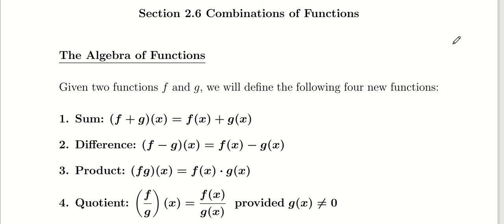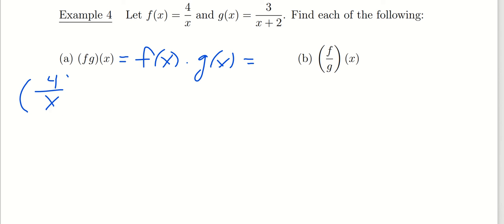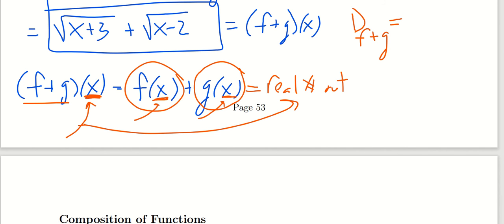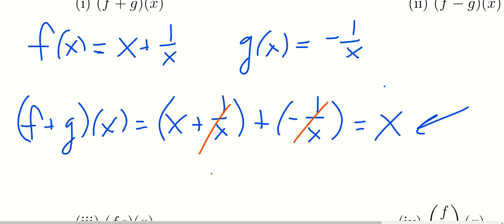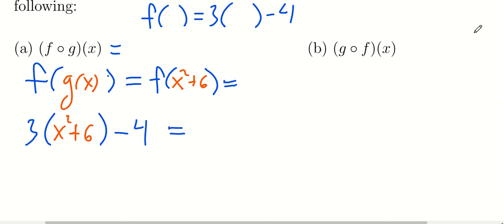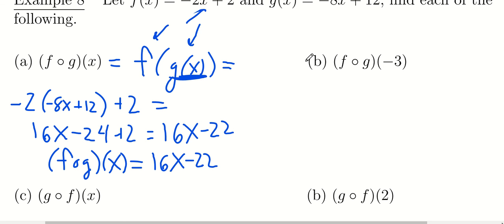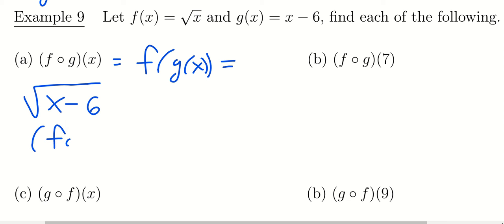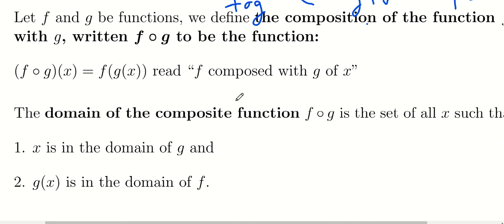Math 110 Lecture 2.6